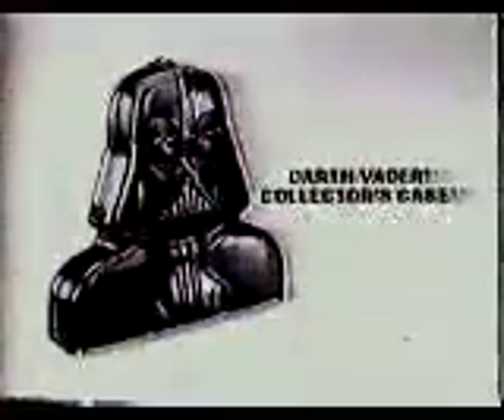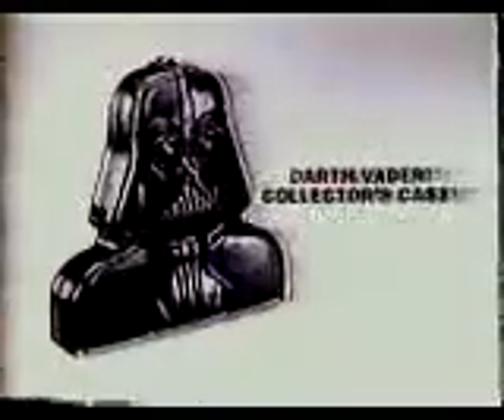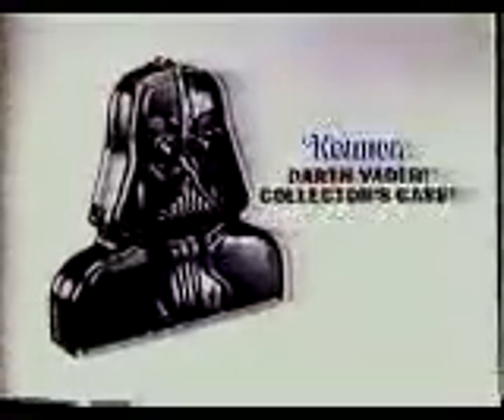Star Wars Vintage KENNER Commercial - Darth Vader Case 2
ACTION FIGURES EACH SOLD SEPERATELY!!